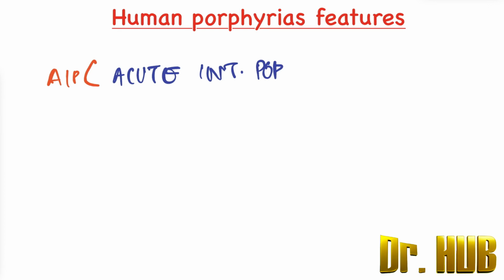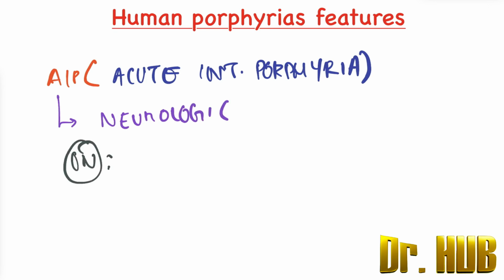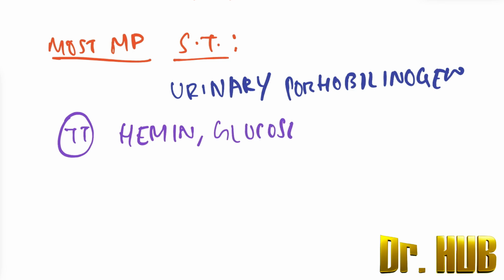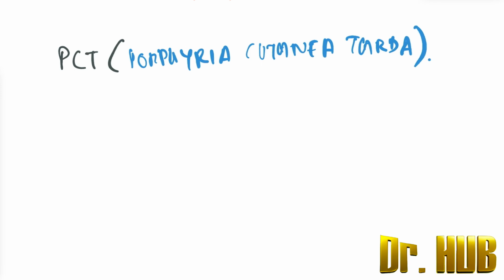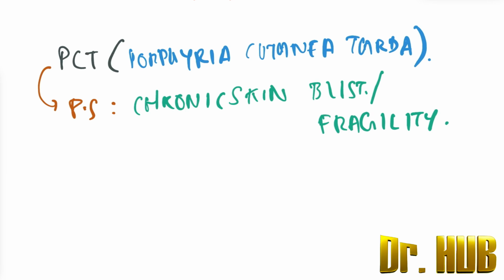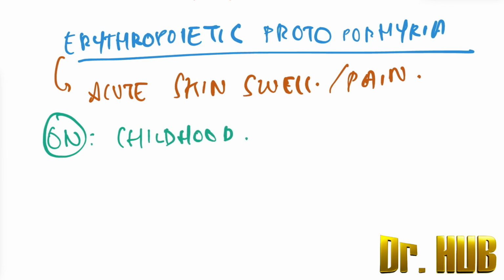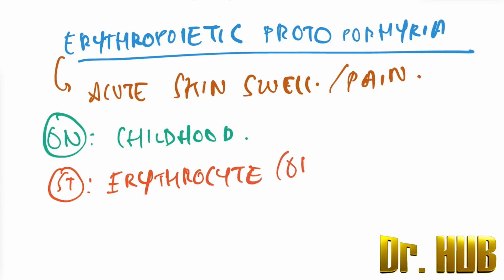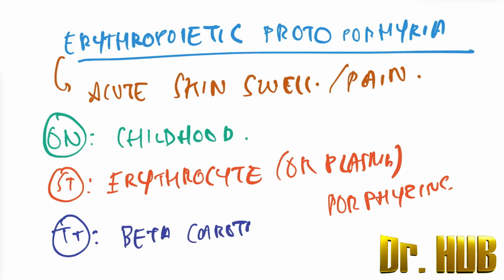Human porphyrias features